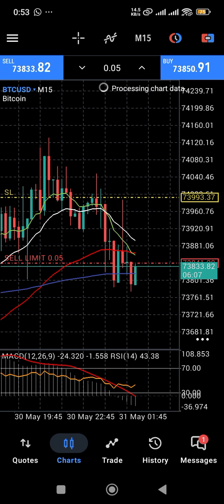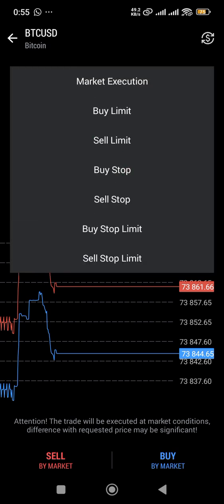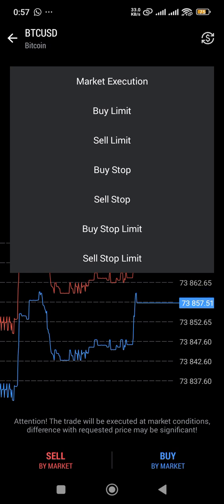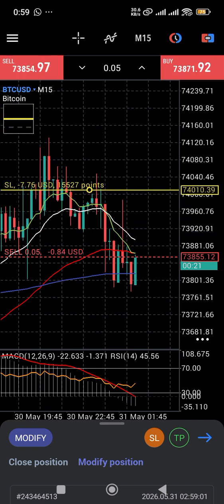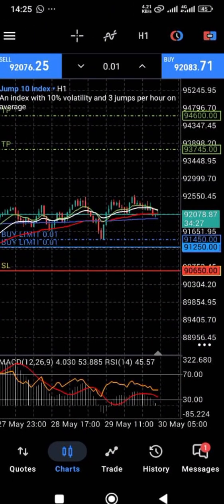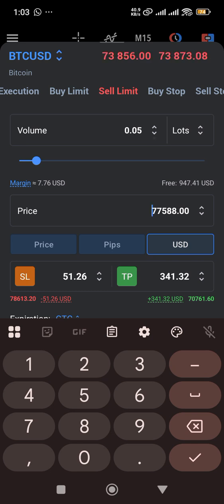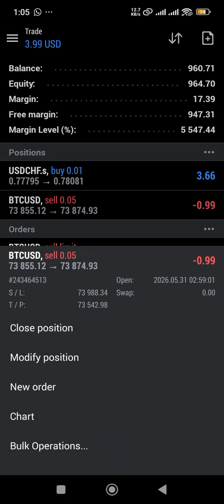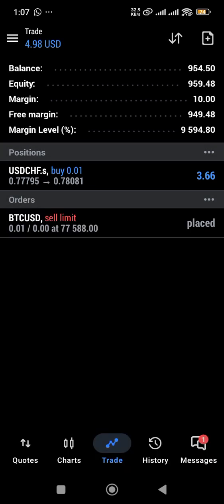How to place a trade as a beginner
I’ll show you how to get started with forex trading and how you can earn money by copy trading. Forex trading for beginners in 2026.